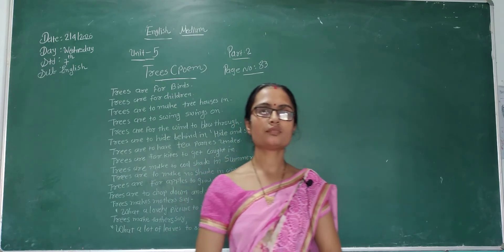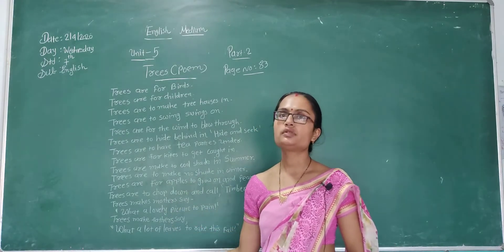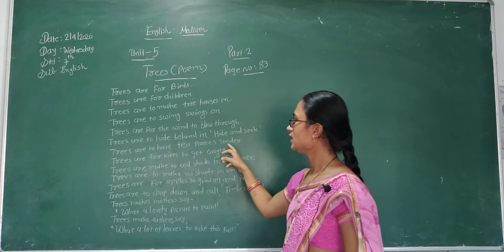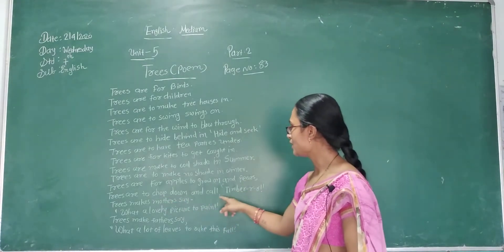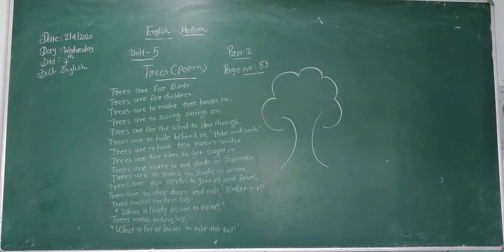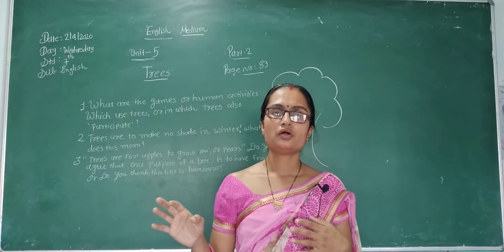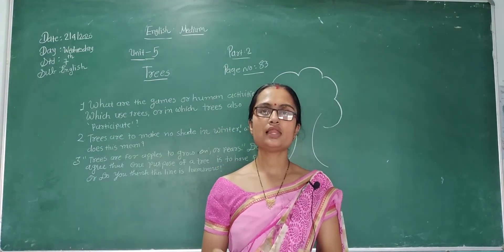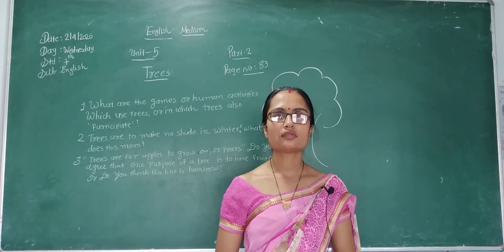STD 7 ENGLISH MEDIUM SUB ENGLISH CH 5 TREES PART 2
STD 7 ENHLISH MEDIUM SUB ENGLISH CH 5 TREES PART 2